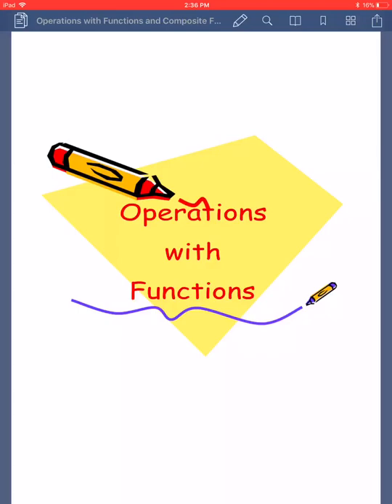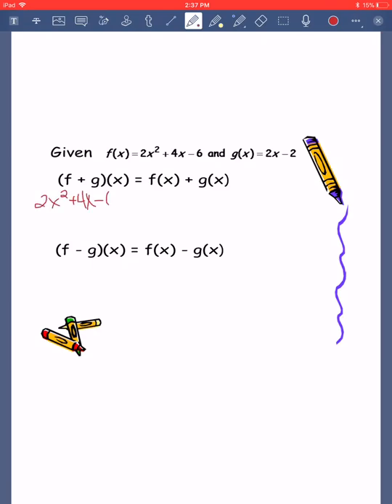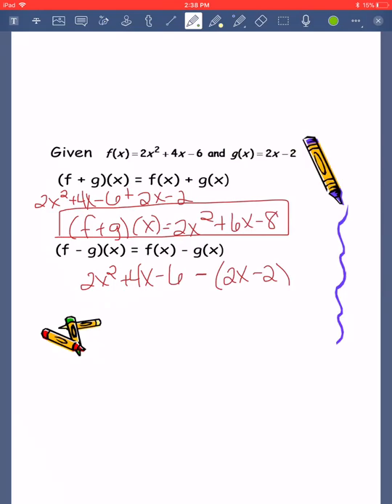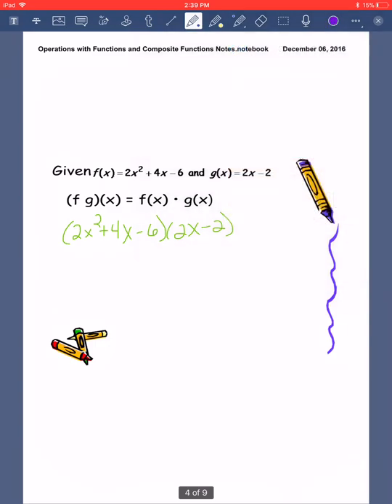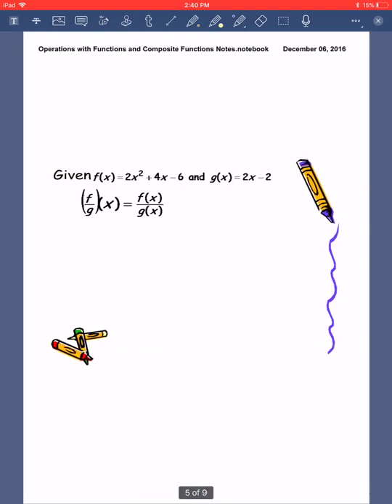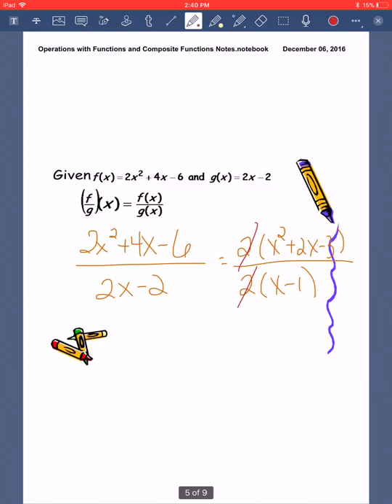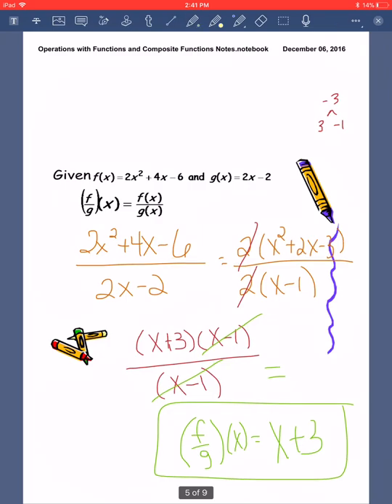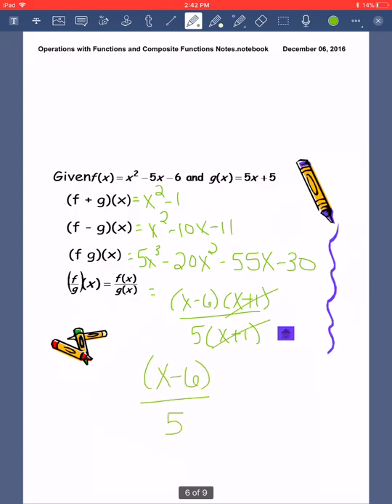Operations of Functions Video Notes